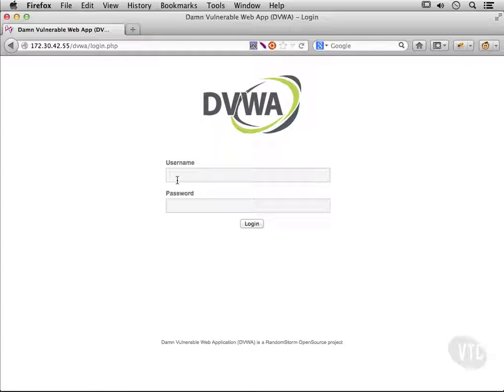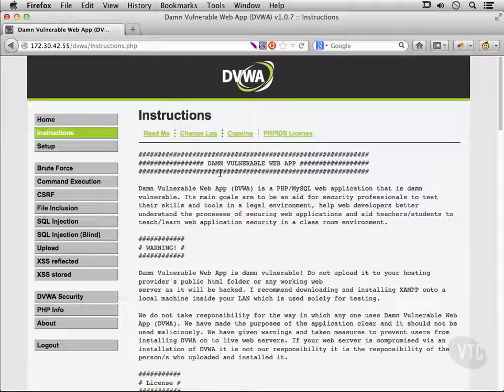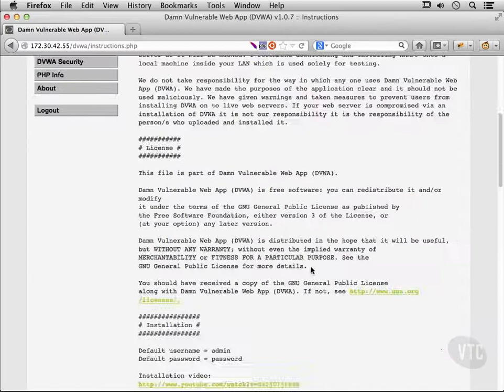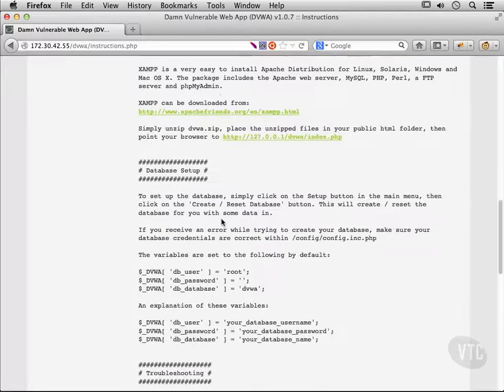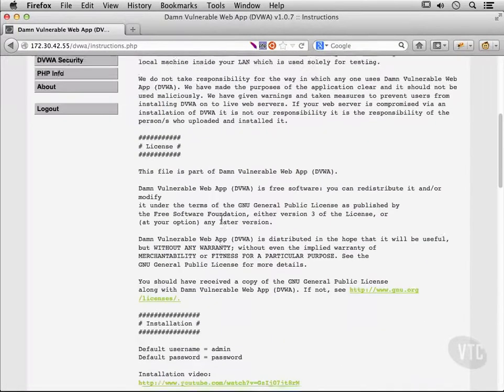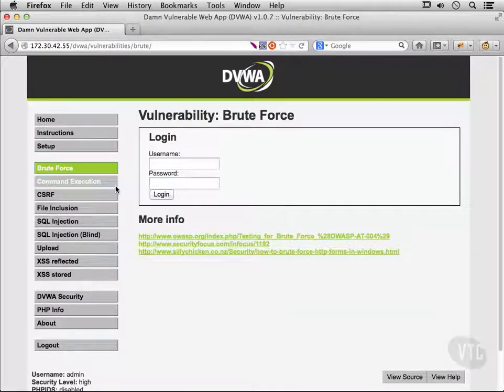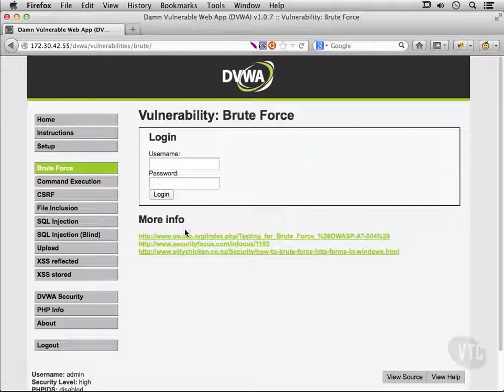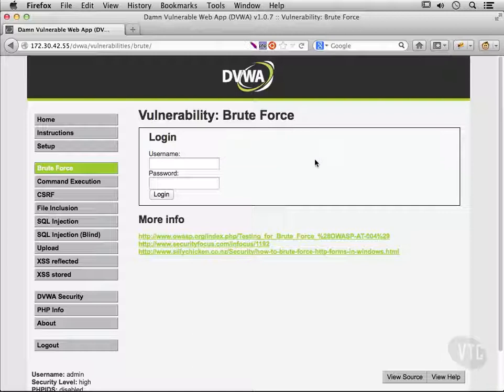moviePlay php rtmp video 40hvwrgqjyr